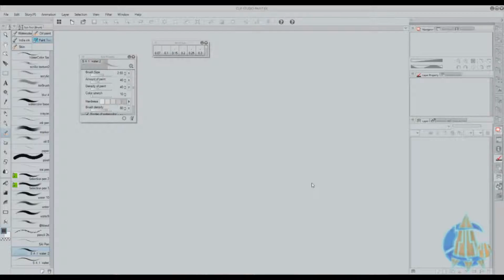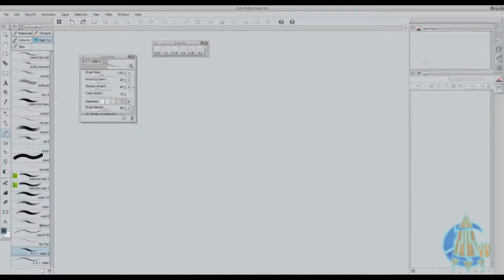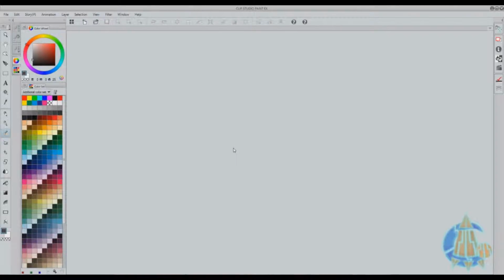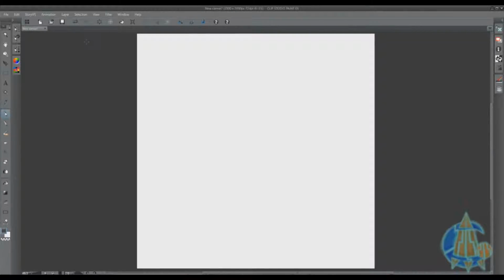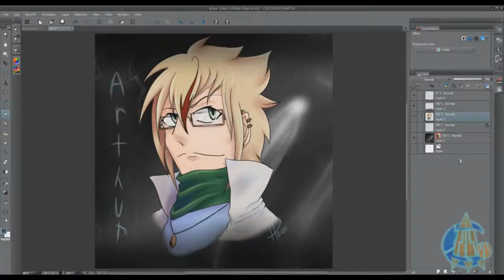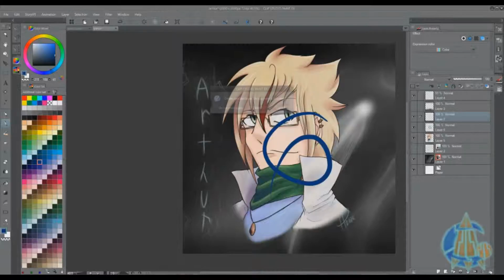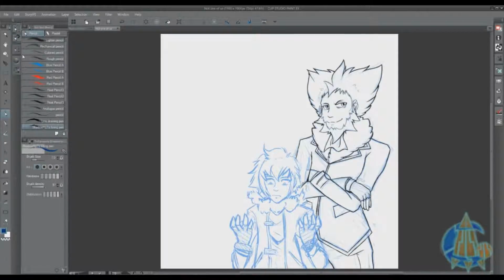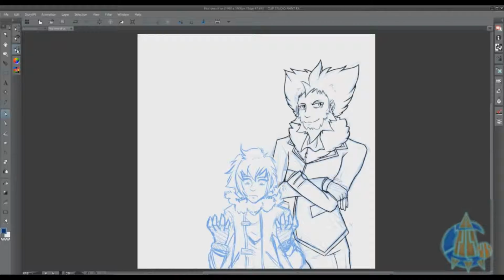Clip Studio Paint Tutorial (Basic Help video)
Brush packs i have:
sai brushes: